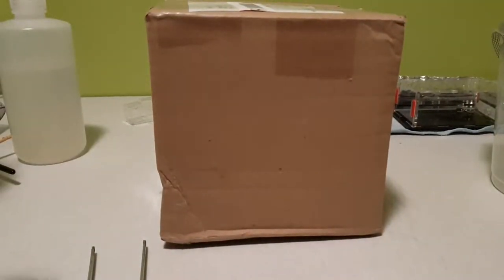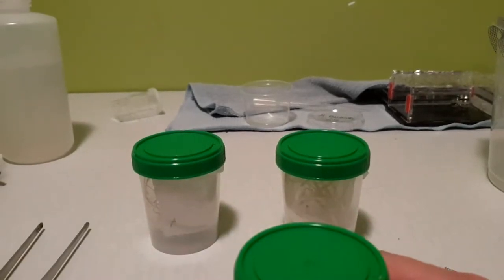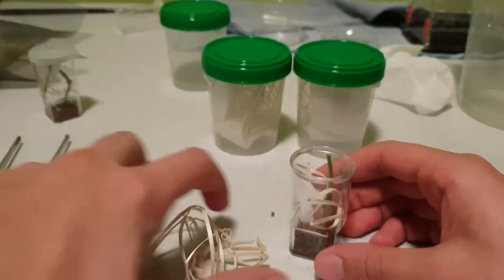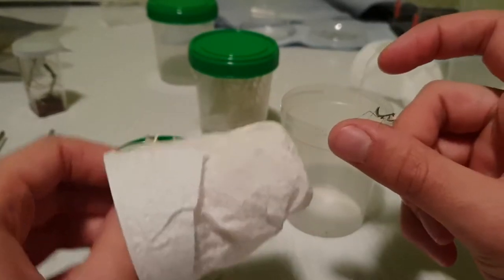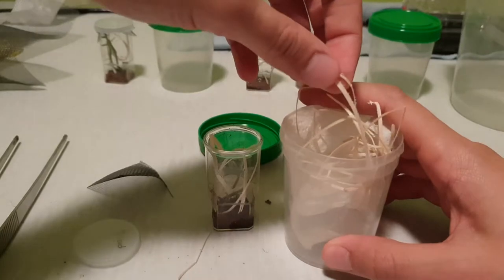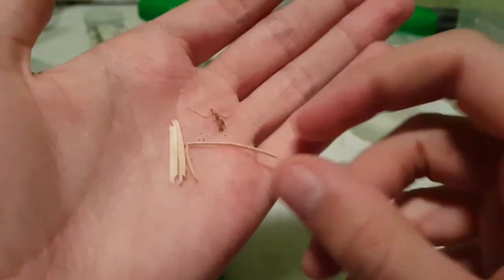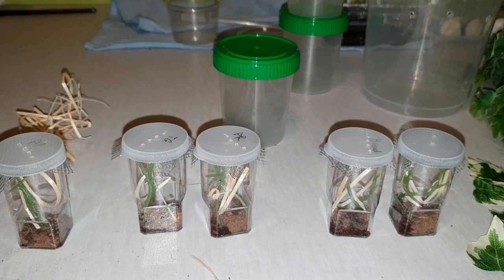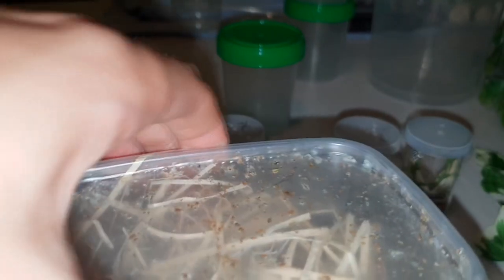Exo-Factory unboxing! - My First Mantids!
Unboxing my first mantids!

Hierodula Venosa x2
Hierodula Blue x2
Phyllocrania paradoxa x1